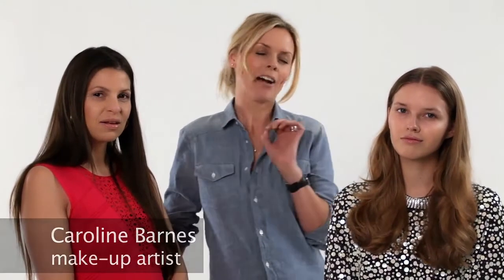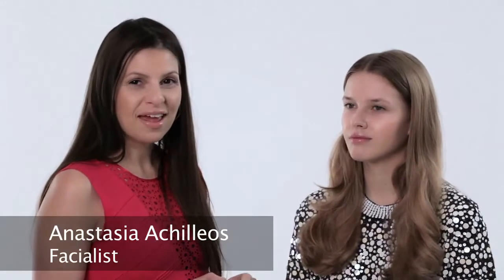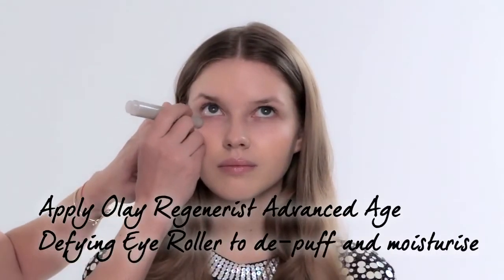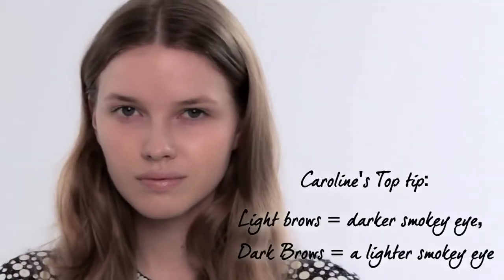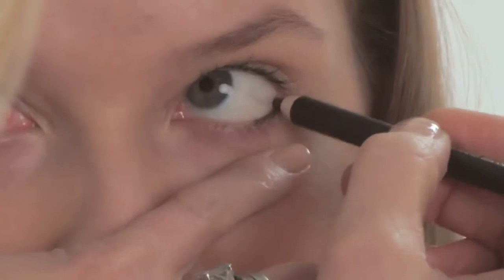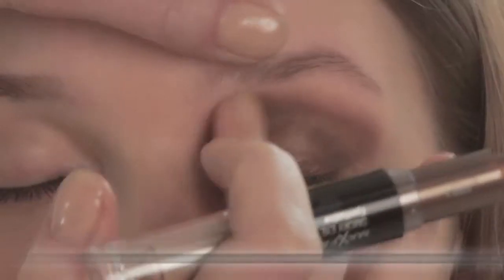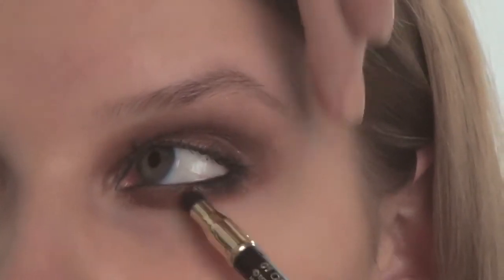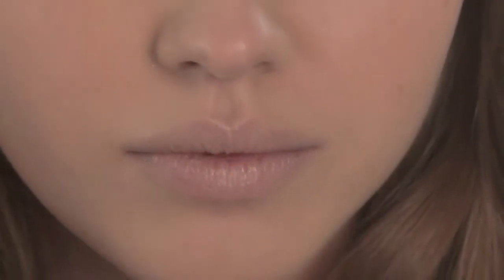How to do smokey eye makeup with Caroline Barnes | Get The Gloss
Olay facialist Anastasia Achilleos and make-up artist Caroline Barnes provide their top tips for transforming your wintry smokey eye to something more soft and sensual for the new season. With their expert advice and make-up must-haves for perfecting the look, spring has never been so easy or looked so sultry.

SKIN PREP
Olay Regenerist Advanced Age-Defying Eye Roller, £21.99 With just one click, wave goodbye to puffy eyes for good. Dispensing just the right amount of product to moisturise and hydrate, the three steel rollers effectively massage, de-puff and de-congest to put some life back into tired eyes.

THE MAKE-UP
AERIN Fresh Skin Compact Foundation, £37 For the ideal base, use this super-silky foundation to even skin tone and provide the perfect blank canvas. Spread on lips for the finishing touch and for maximum eye-blowing impact.

GTG recommends Blink’s Eyebrow Grooming Gel, £15 or MAC’s Brow Set, £13.50 to tame, tint and groom the unruliest of rebellious brows.

Estee Lauder Double Wear Stay-in-Place Eye Pencil in Onyx, £16.50 For intense, super-sharp definition, use this deeply pigmented, high-precision liner with a handy smudger on the end to blend, blend and then blend some more.

Max Factor Smoky Eyeshadow in Bronze Haze, £6.99 (no longer available): This cream-based, gorgeously textured chocolate eyeshadow pen glides on seamlessly for no fuss, no mess smokey-eyed seductiveness.

Yves Saint Laurent Luxurious Mascara Shocking Volume, £24.50 The multi-directional bristles and the super-lux formula of this magnificently thickening mascara creates full, high-impact lashes for the piece de resistance to this look. Use top and bottom for a full-blown flutter to stand out in any season.

Credits:

Directed by Rosie Green

Filming by Pocketmotionpictures.com

Model: Olga at Storm

Make-up: Caroline Barnes

Facialist: Anastasia Achilleos